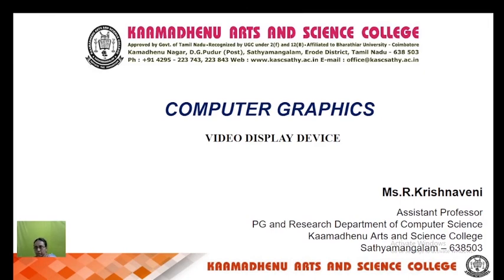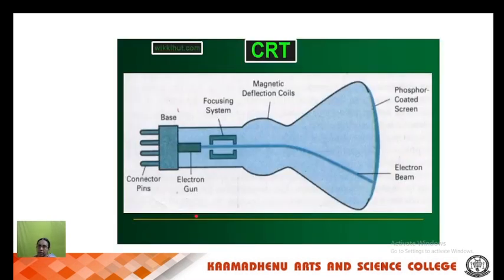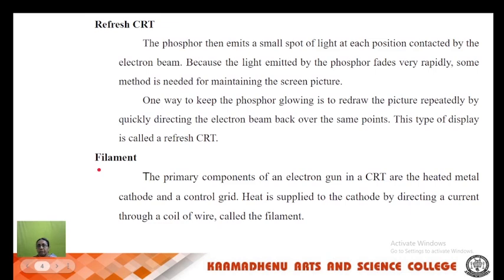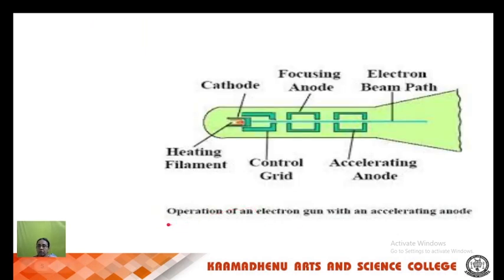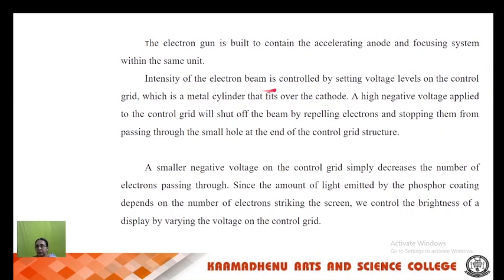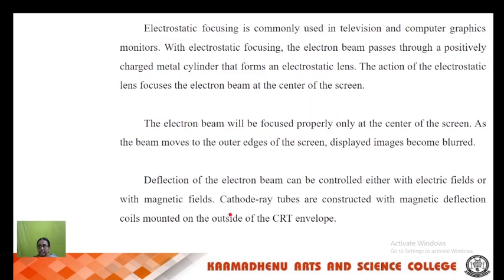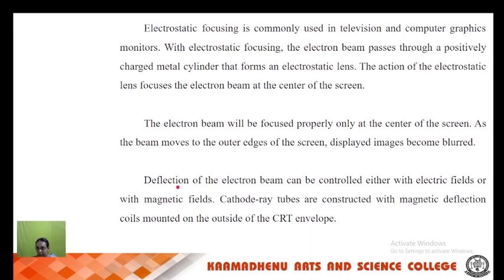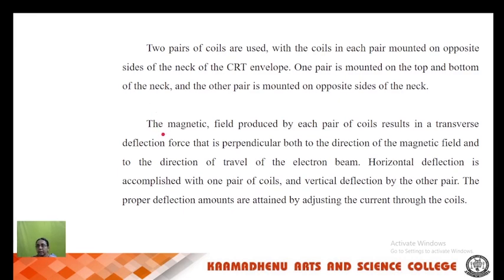Video Display Device | Ms R.Krishnaveni Assistant Professor | PGRCS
The basic operation of a CRT, Refresh CRT, Filament